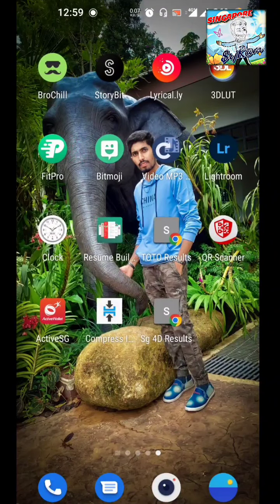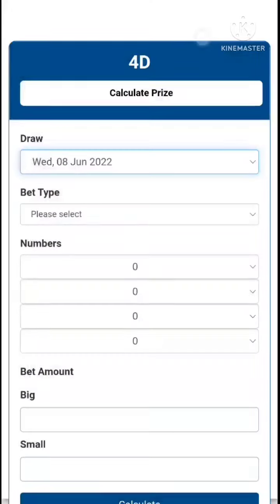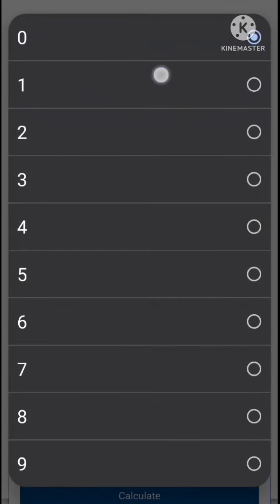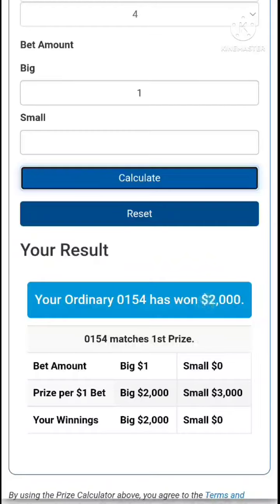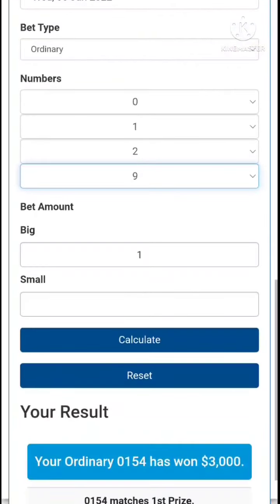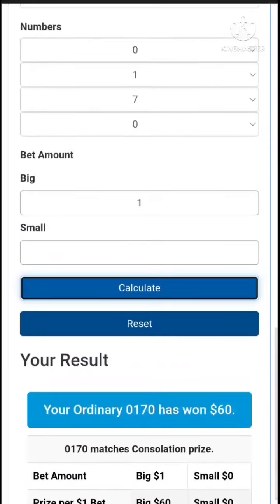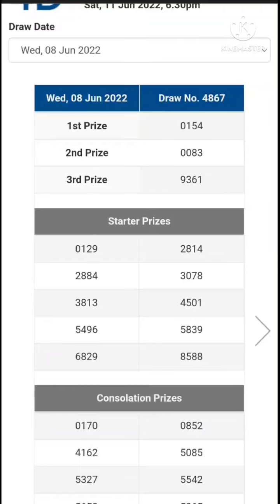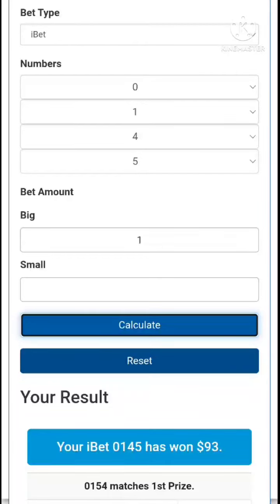Singapore 4D lottery prize money 💵 || check it your lottery results # SINGAPORE SRIRAM Telugu vlogs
👆Singapore 4D lottery sheet writing process.

👆సింగపూర్లో 4d లాటరీ రాయాల్సిన పద్ధతి ఇంతే...!